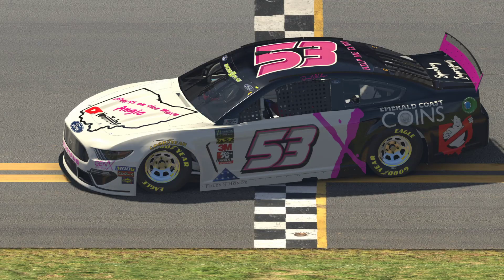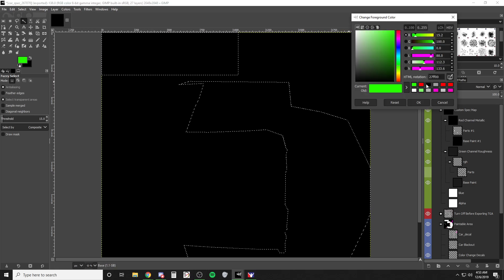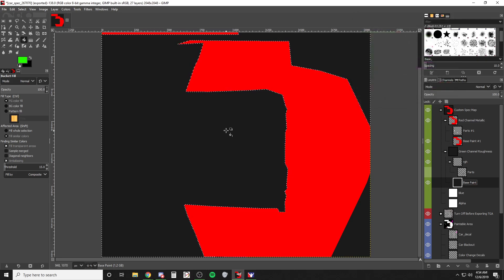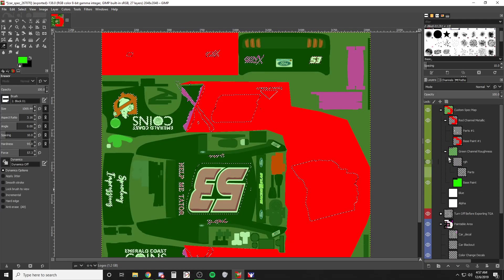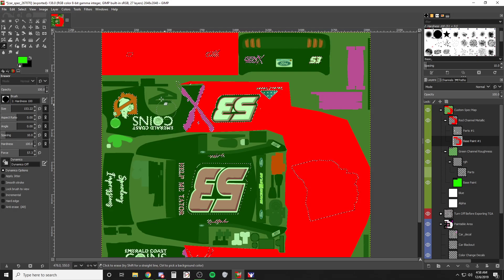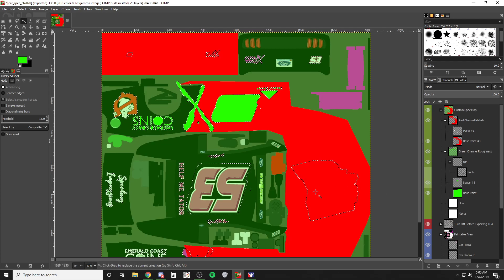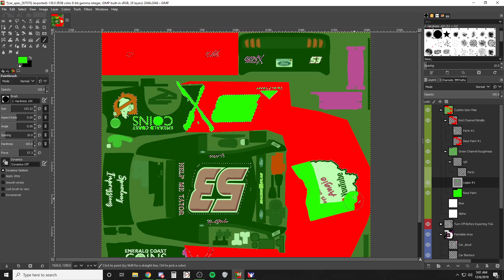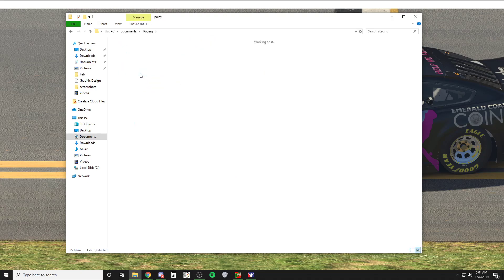iRacing Gimp, Spec Maps (Part 2)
The second part of how to create a cool scheme via Gimp. With a walk through of how to save in a organized file to upload to Trading Paints quicker. Sorry for the audio cutting in and out. Still have to work through that on OBS and during the making of this I have a slight cold.